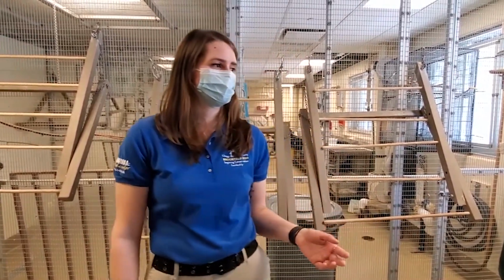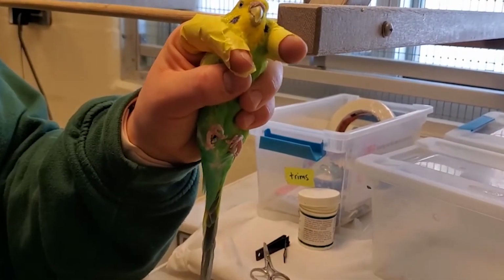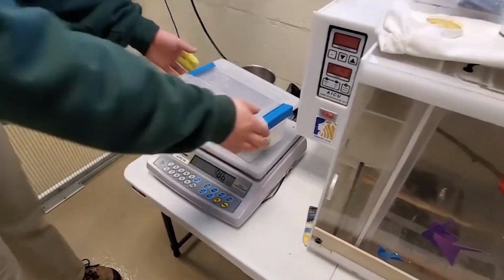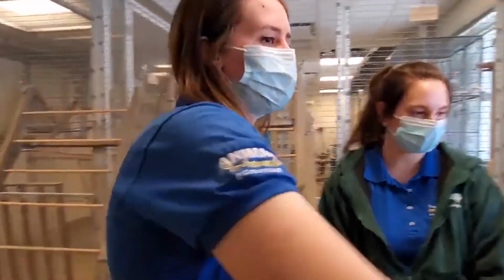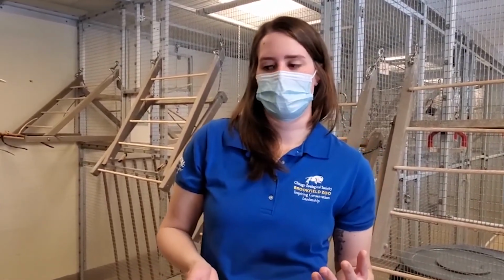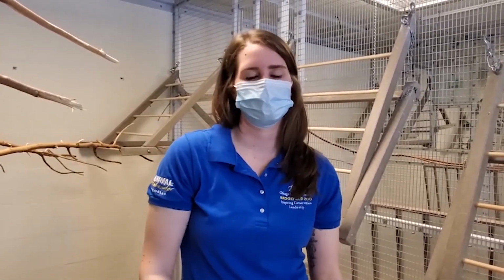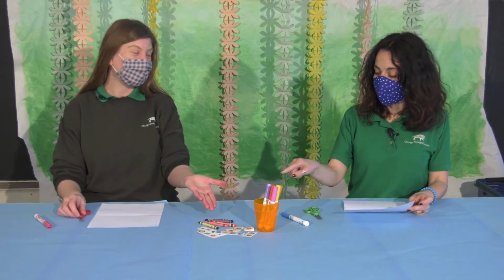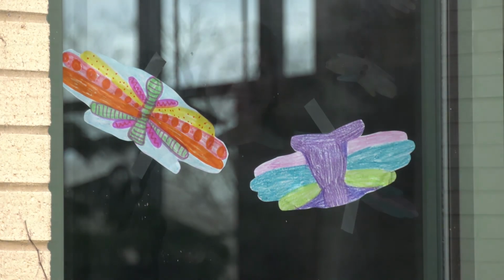Bringing Brookfield Zoo to You: Parakeets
The Brookfield Zoo presents Bringing Brookfield Zoo to You: Parakeets

This video is part of Project Rainbow.

LINK: